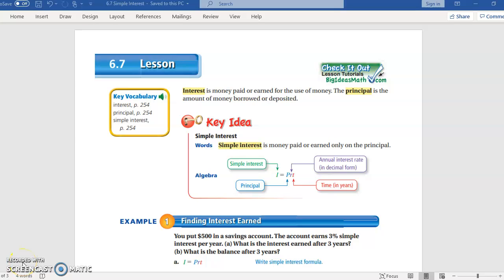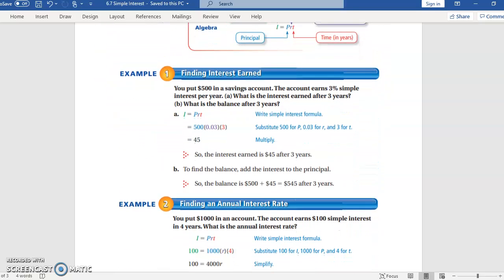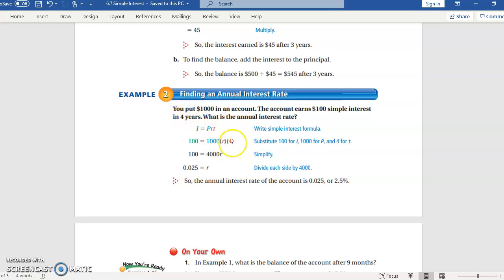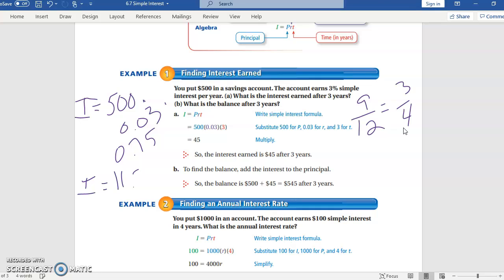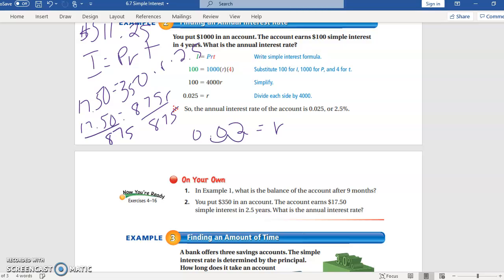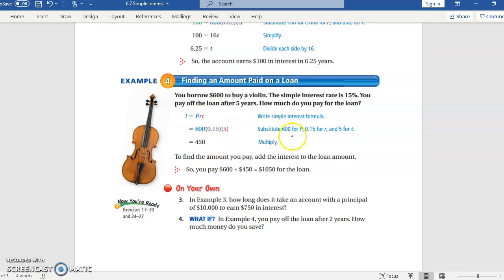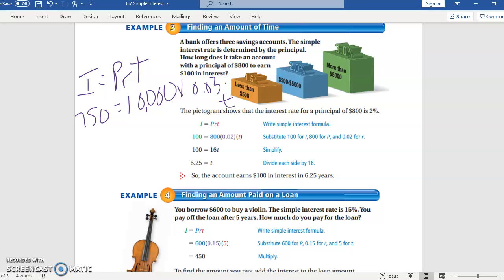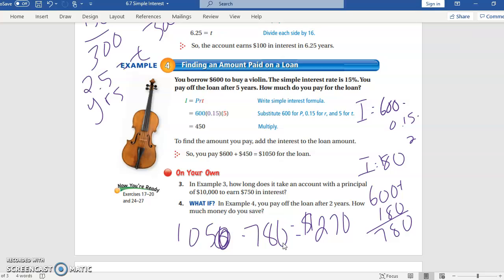6.7 Simple Interest